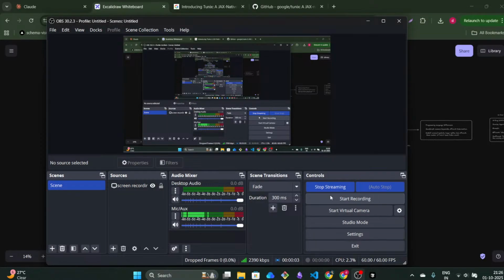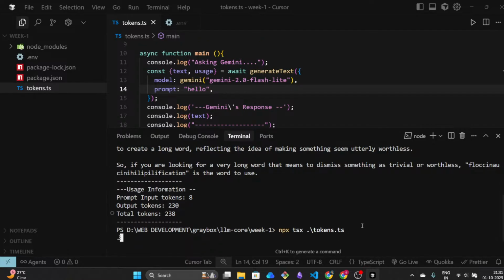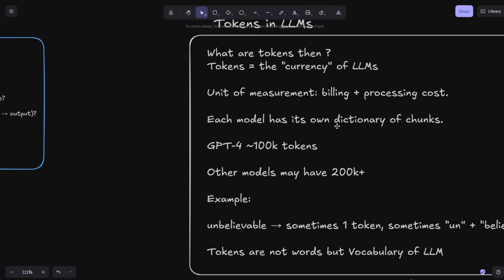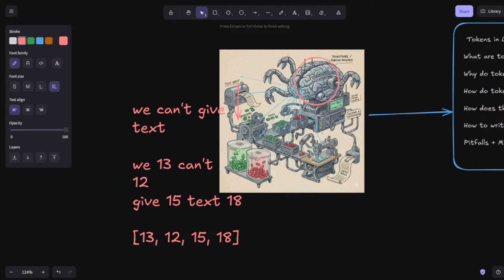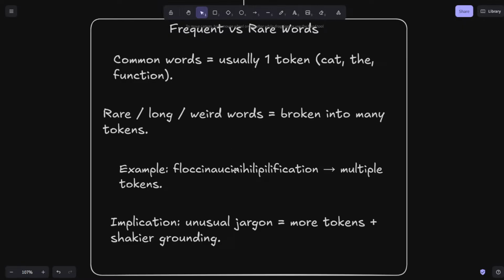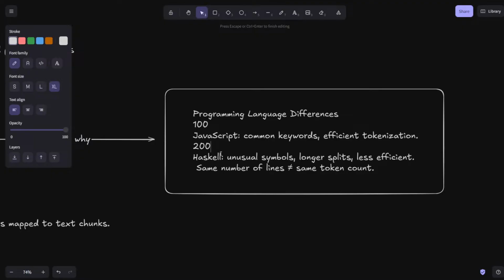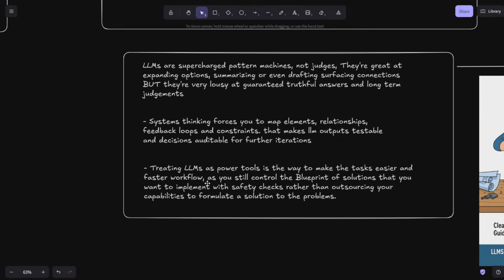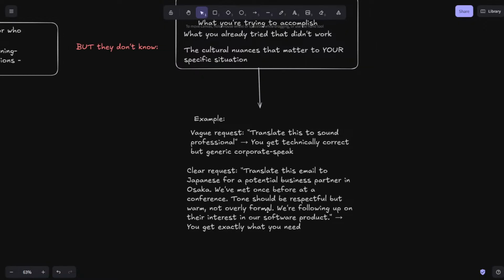Understanding Tokens and Tokenization in LLM's from Beginner Perspective